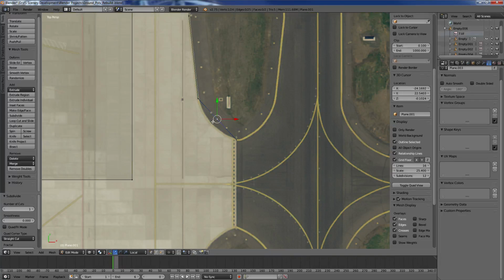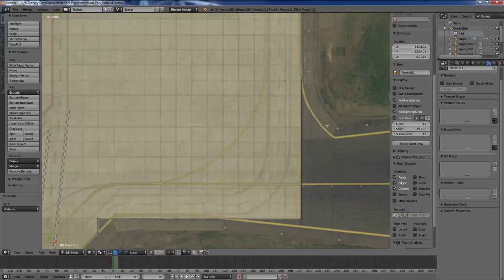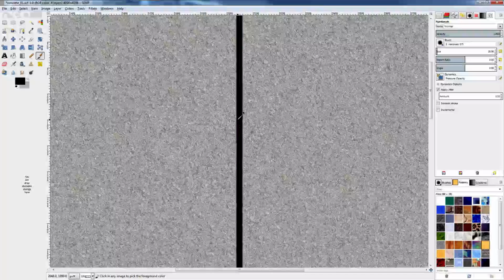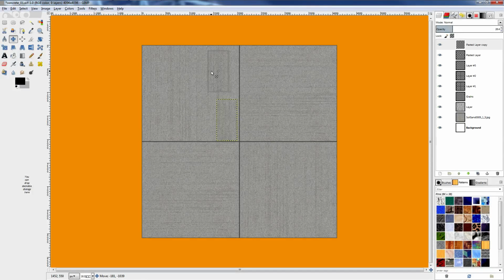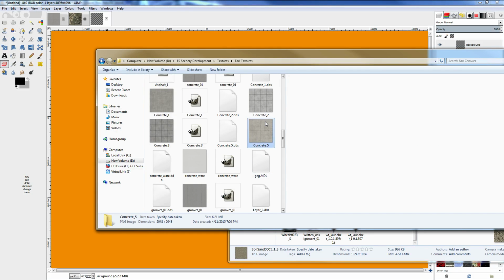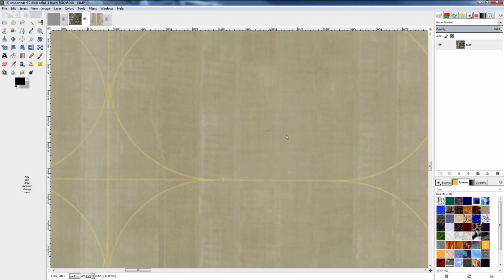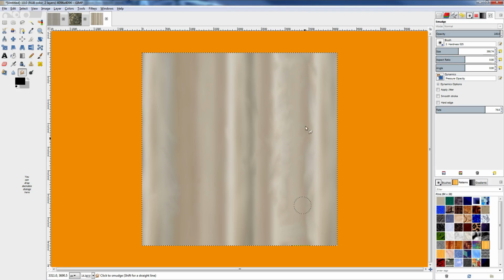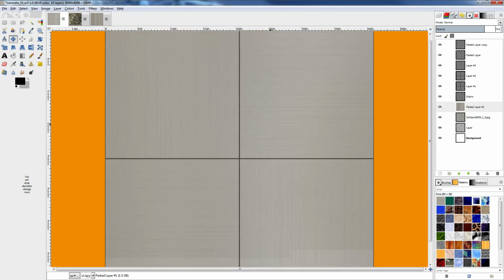LIVE STREAM UNCUT: Ground Poly Work and Texture Creation (to be continued)